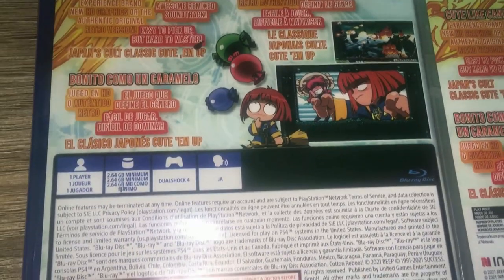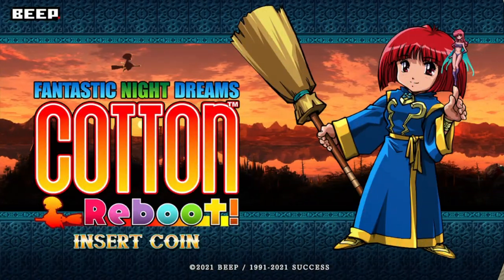Cotton reboot: The coolest Cute 'Em Up You'll ever play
Hey everyone! Sorry I threw this video together in a rush, but I think you'll all will enjoy the coolest of the new Cotton Reboot game

purchase Cotton reboot

PLEDGE

PLATFORMS